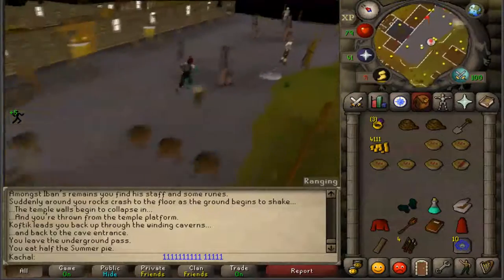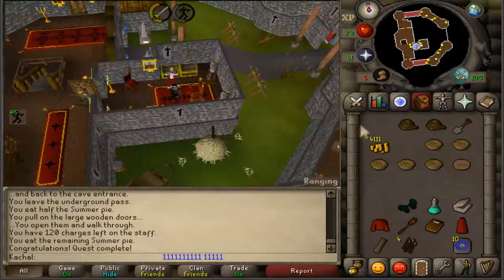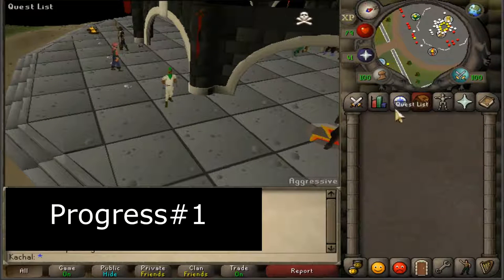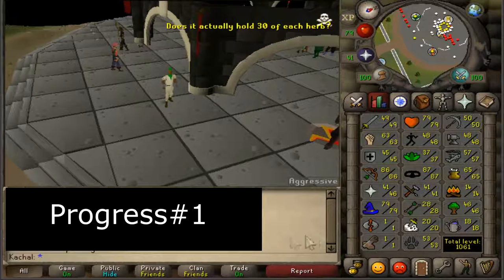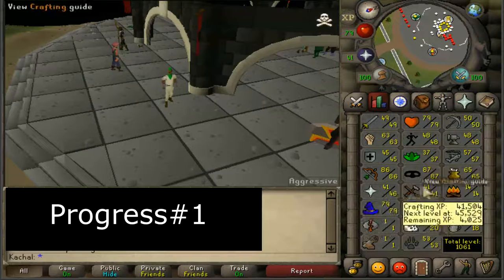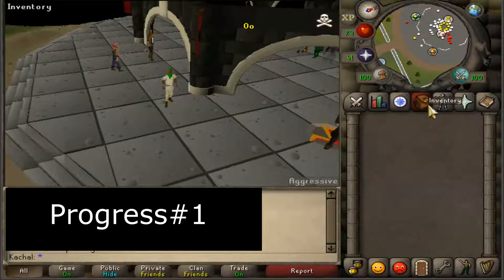Road to 60 Attack Zerker #1 | Lucky items from barrows!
My first new video on my new 60 attack zerker account.
I will be sharing the full progress with you guys.

Also leave feedback in the comment section.

DL